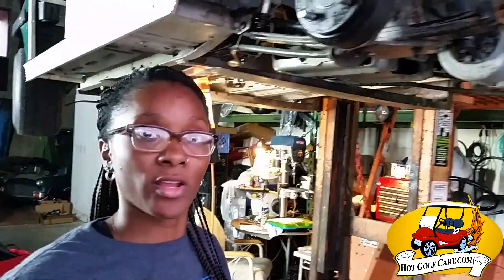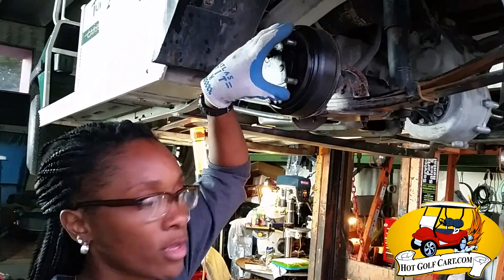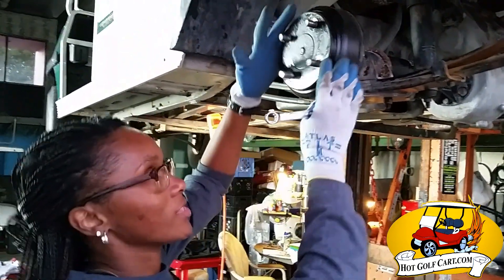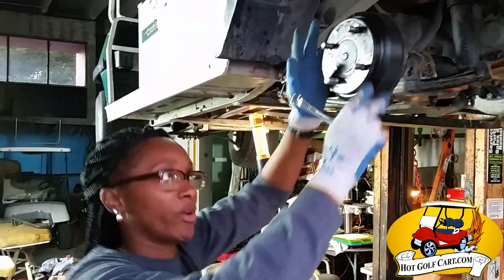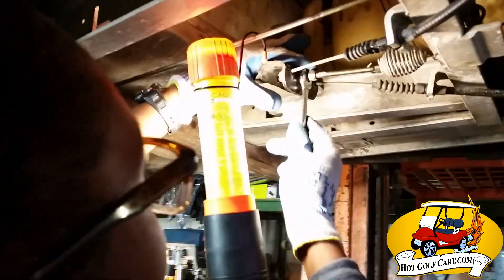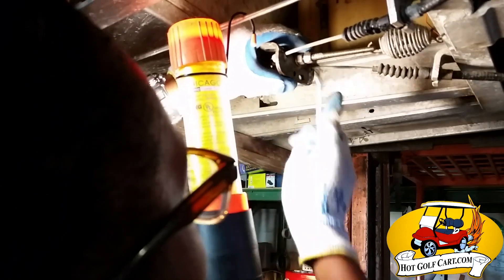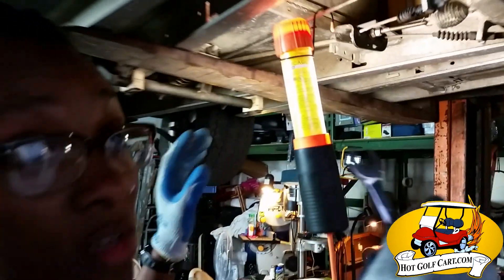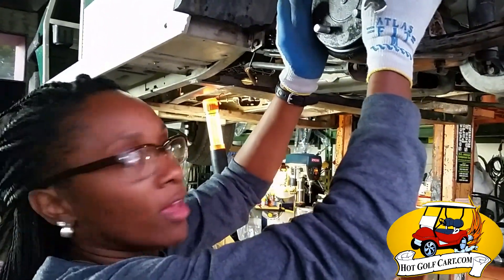Golf Cart Brake Adjustment Nut Location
Club Car DS and Carryall Brake Adjustment Nut Location. More service repair tips with Melissa visit Hot Golf Cart